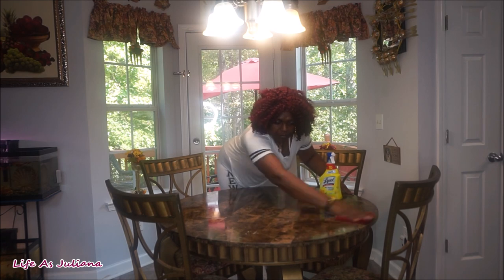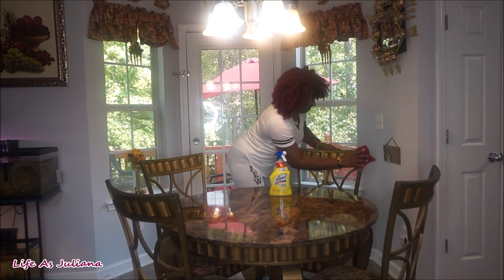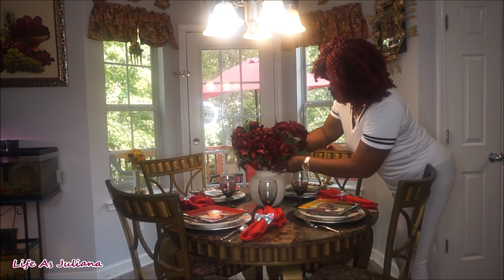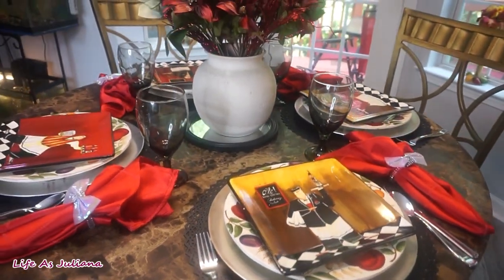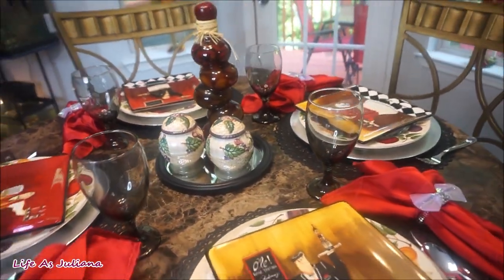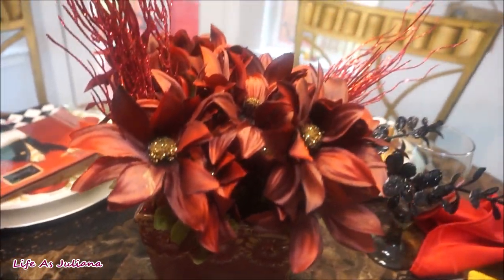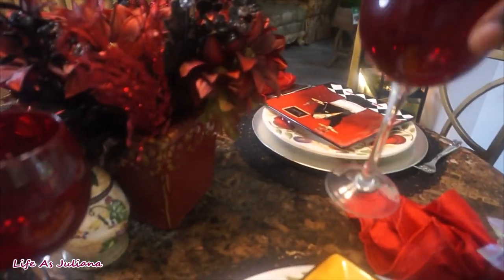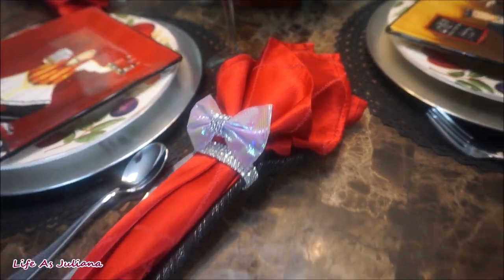🍁🍂CHEAP FALL BREAKFAST DINNER TABLE SETUP DECOR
hello goooodies
tablescape lifeasjuliana CHEAP BREAKFAST DINNNER TABLE SETUP DECOR
easy table decor
Table Setup Cheap 🍁🍂Cheap Fall Table decor Budget friendly!